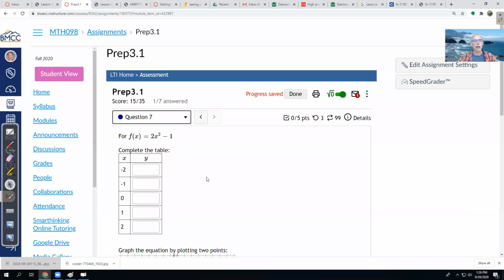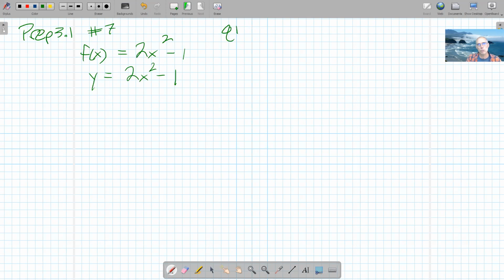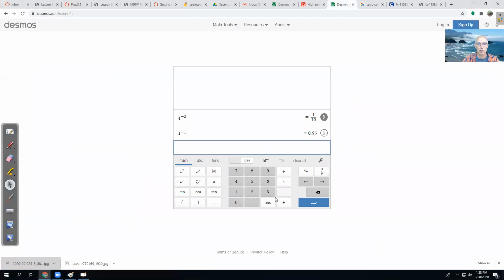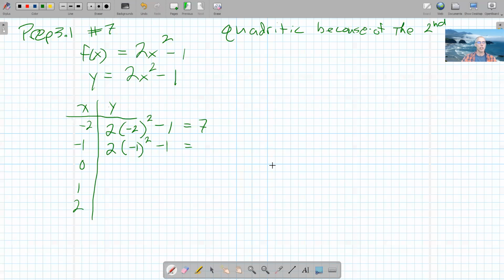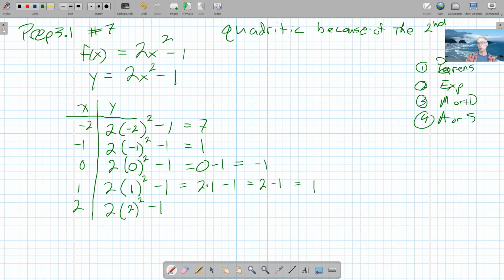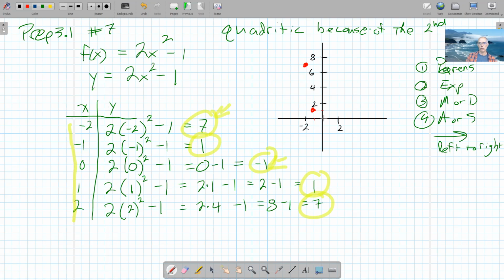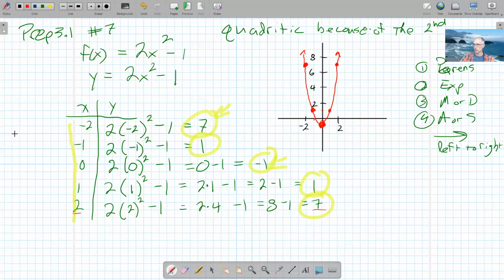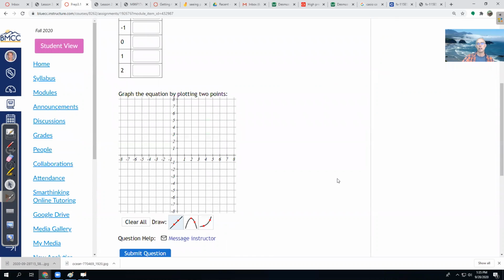quant lit 2 graph quadratic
Prep 3.1
Graph a quadratic equation